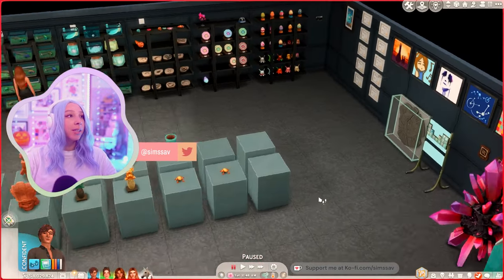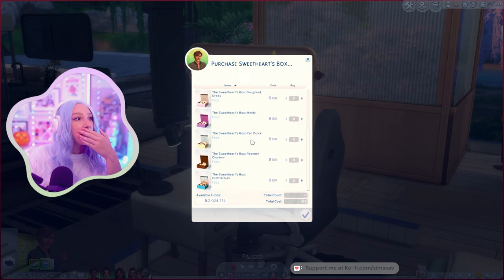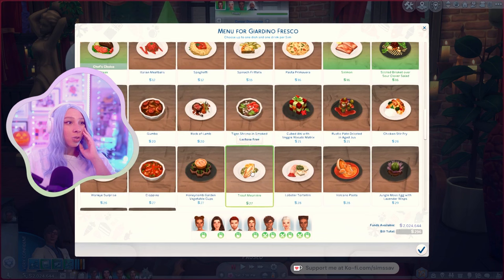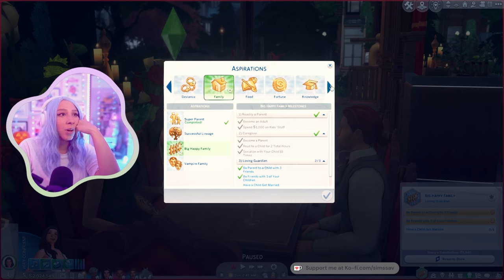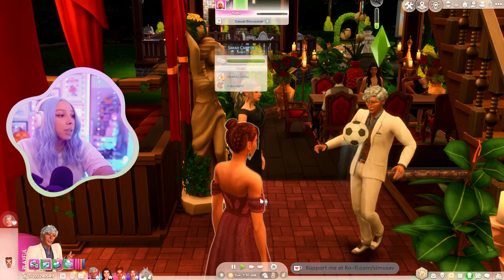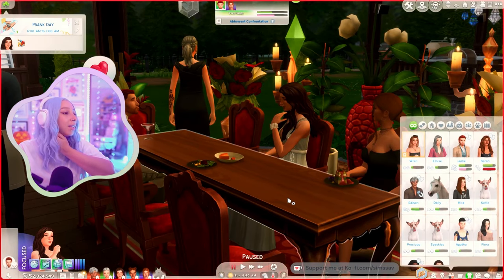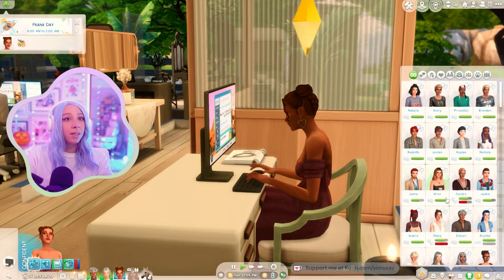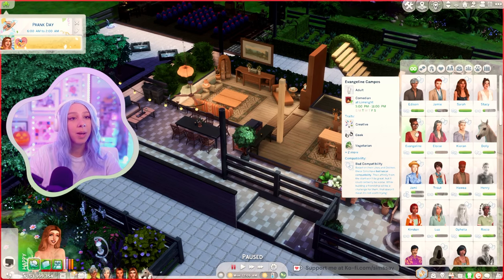SIMS 4 LEGACY CHALLENGE #96 💔